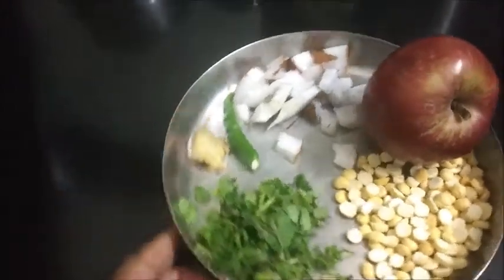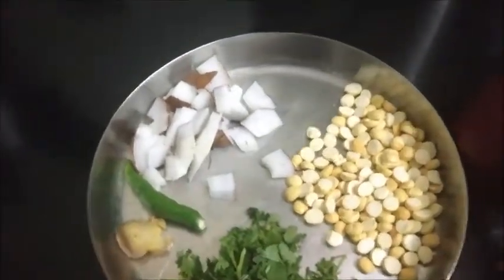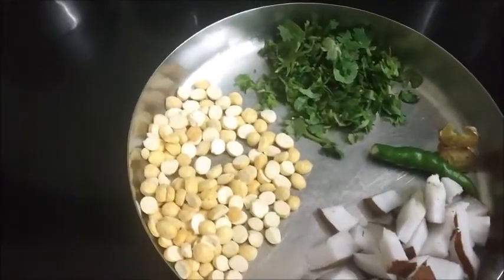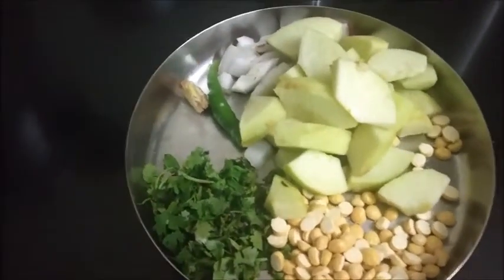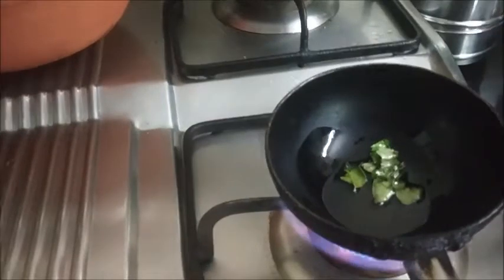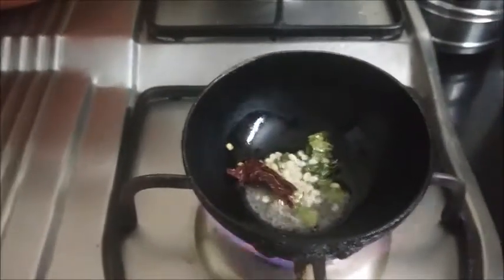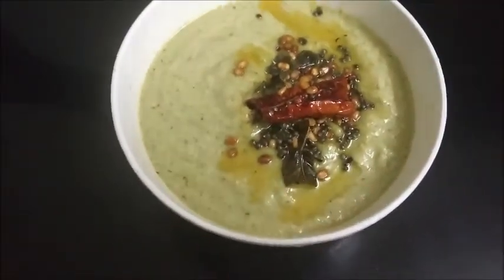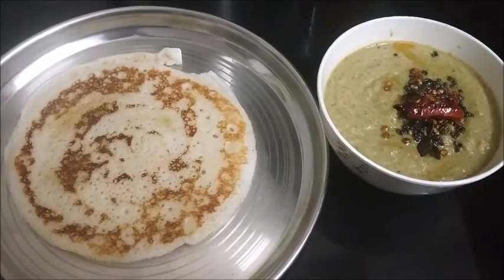APPLE CHUTNEY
Apple chutney goes well with Idli, Dosa, Upma and even with plain rice.  In order to avoid wastage, I prepared this apple chutney since the apple was very hard and no taste at all.

Ingredients:

Apple
Green Chilli
Coconut
Roasted gram
Ginger
Coriander leaves
Salt

Tempering: Optional

Oil
Mustard seeds
Red chilli
Crry leaves